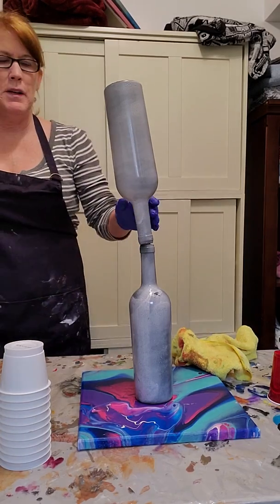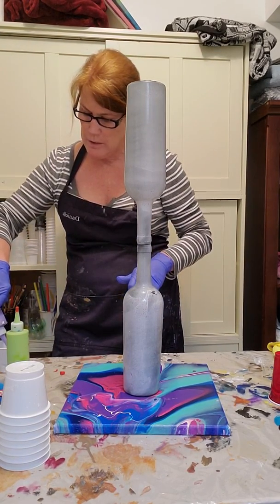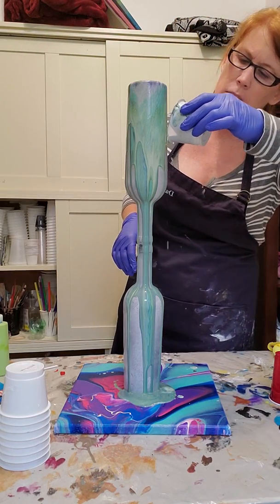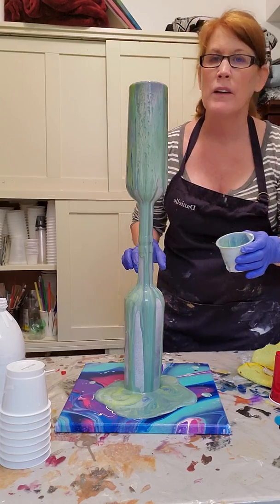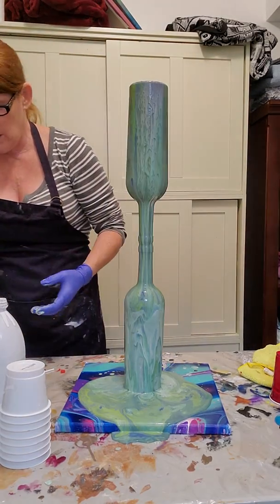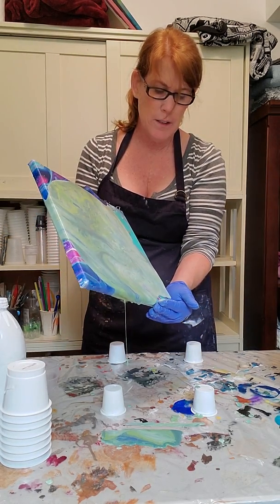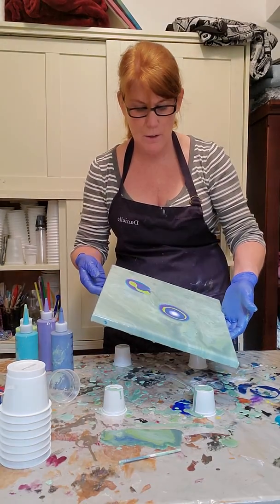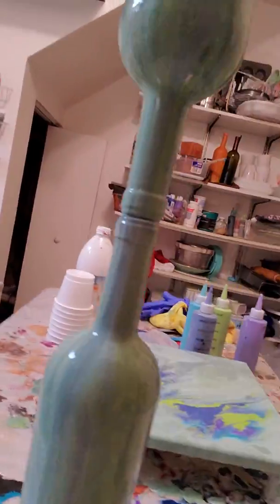My other hobby. Watch if you like to see painting